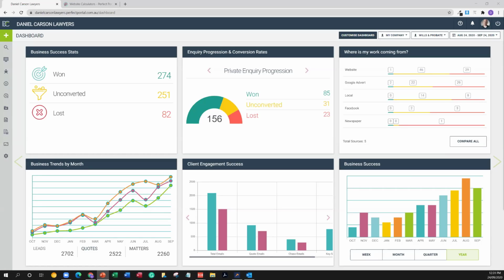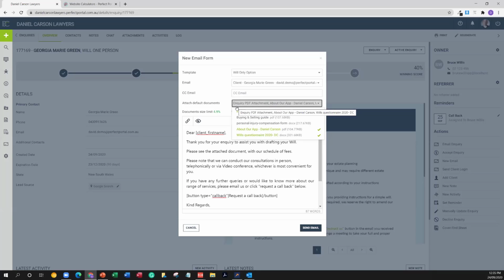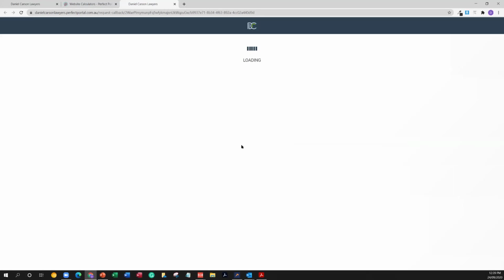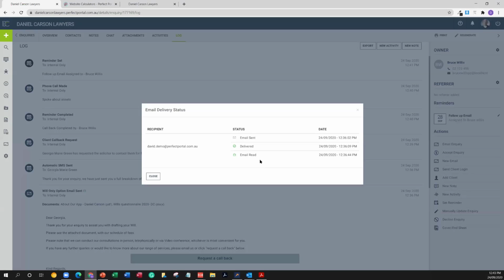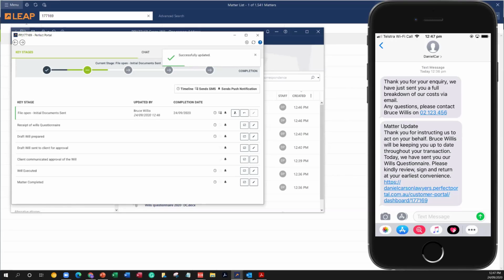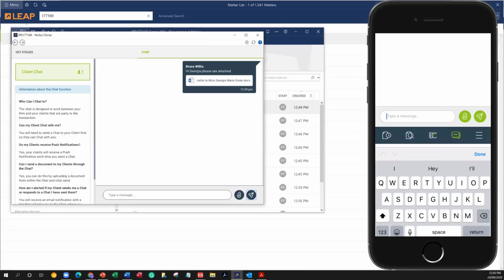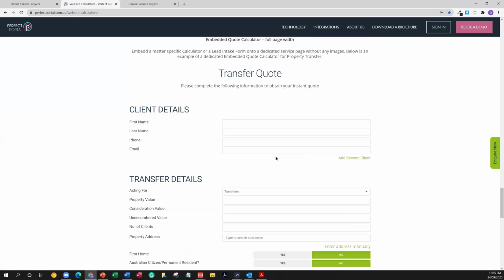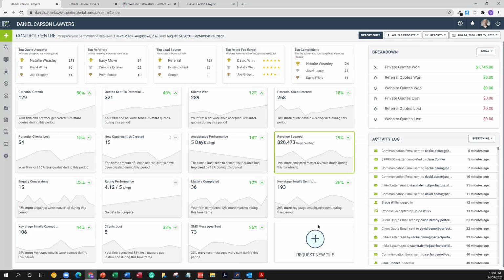Webinar: Enquiries - How to customise to fit your firm